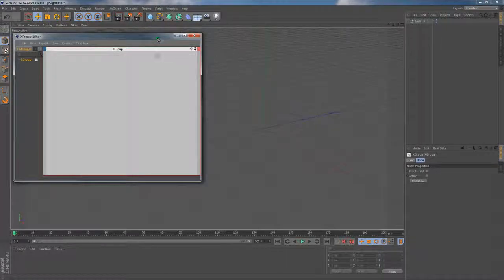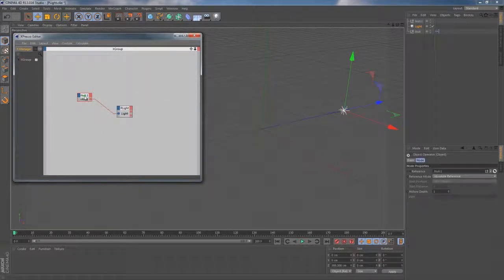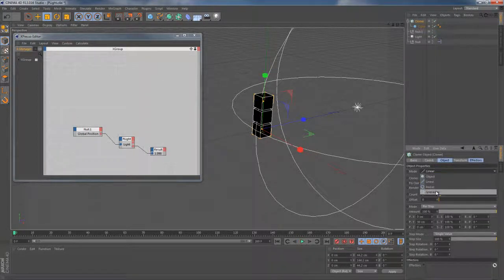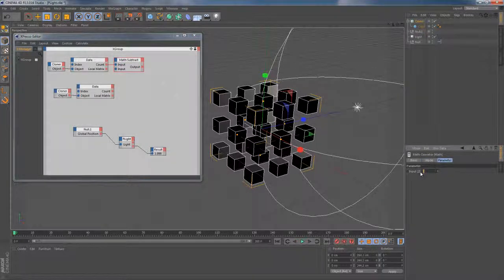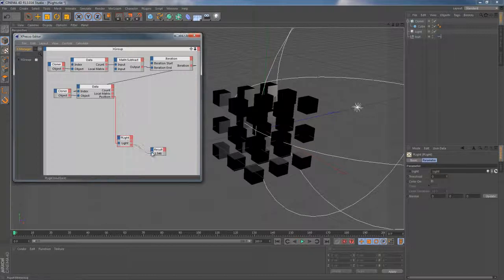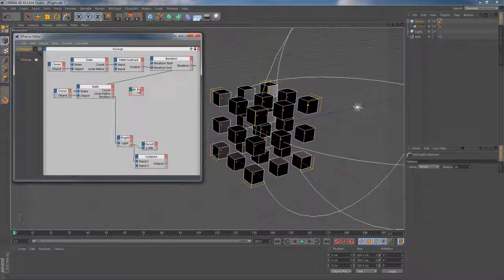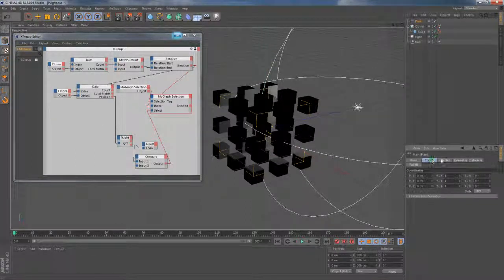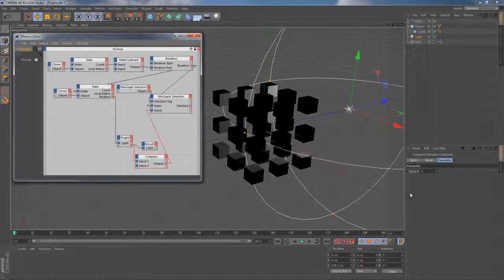How to use XPresso PLight node